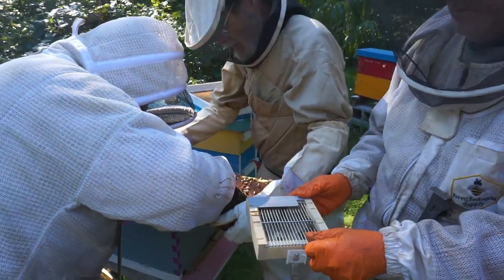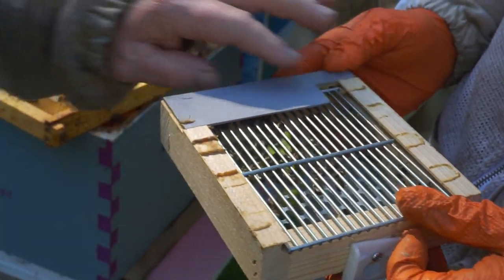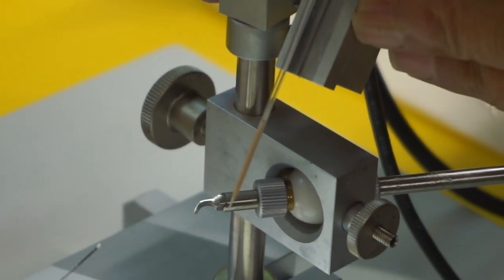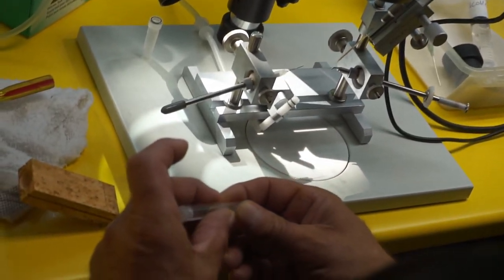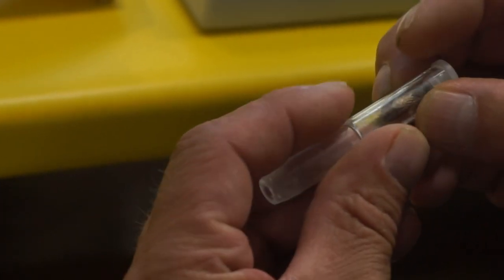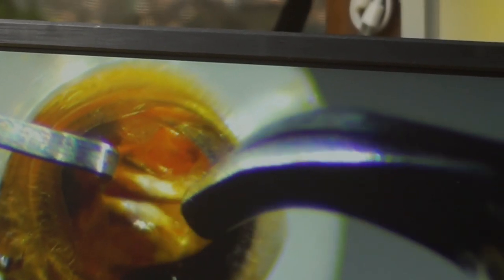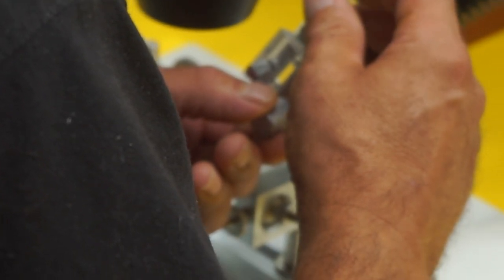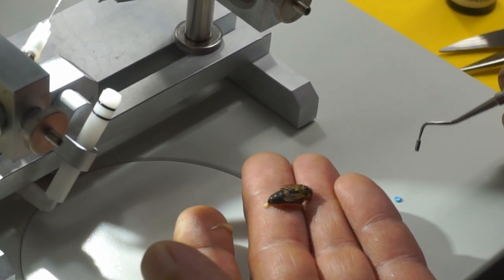Instrumental Insemination Presentation at Wetlands Apiary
Archie Acevedo from NorthEast Bees comes to Wetlands Apiary for an Instrumental Insemination presentation! Archie is joined by Scott Herbert from Charlton Bee Company along with the Wetlands Apiary Crew consisting of Bob Hickey, Carolyn Holmes, Roger Hill, Scott McKinnlay, Ron Boidi, and Kenny Pearl.